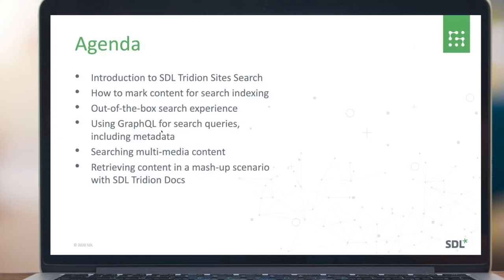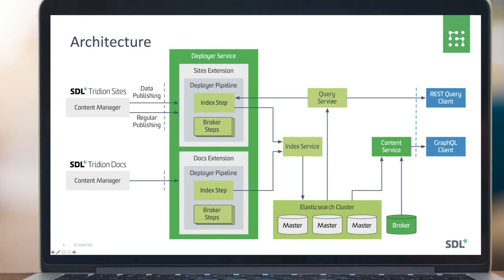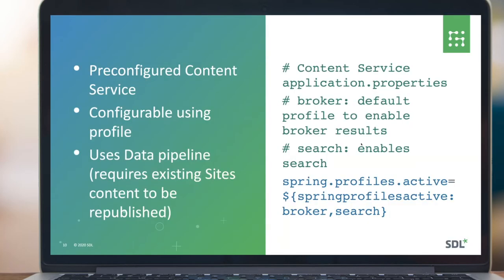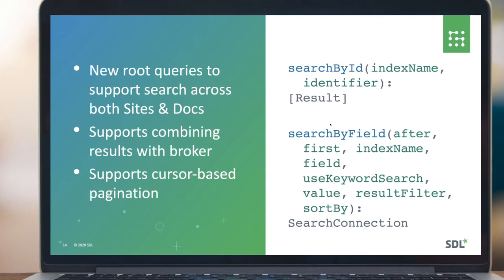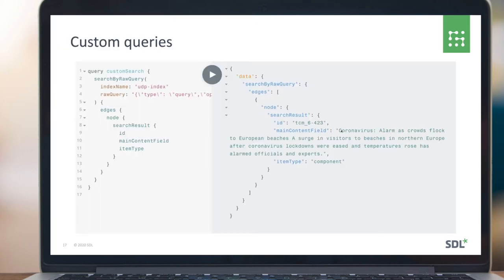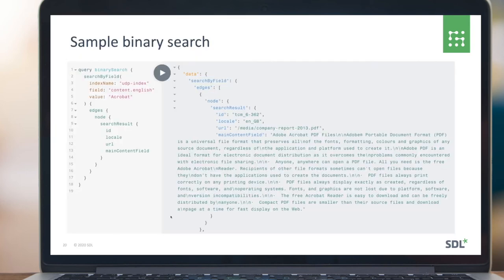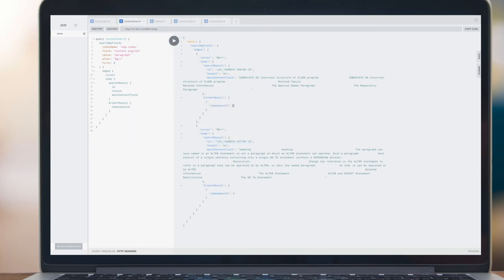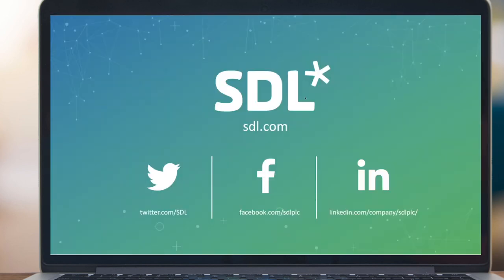SDL Tridion Sites - Sites 9.5 Search Functionality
Join Ben Middleton, Technical Architect and Dragan Nanic, Product Owner, to learn about SDL Tridion Sites Search

People searching for  information in an SDL Tridion powered end-user application can now find it quickly and easily. There is no need to perform multiple search actions across marketing content and in-depth product or service information.

In this session you will learn about:

- How to mark content for search indexing
- Out-of-the-box search experience in SDL Tridion Sites
- Using GraphQL for search queries, including metadata
- Searching multi-media content
- Retrieving content in a mash-up scenario with SDL Tridion Docs